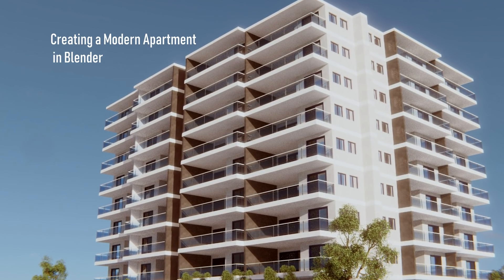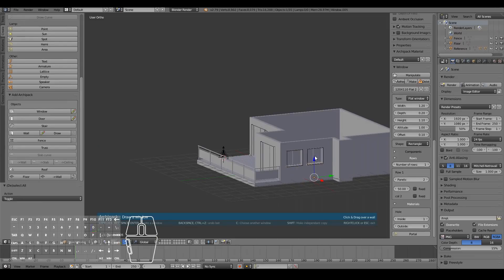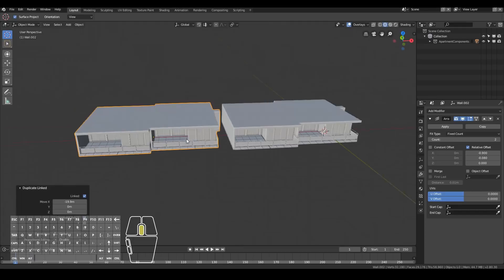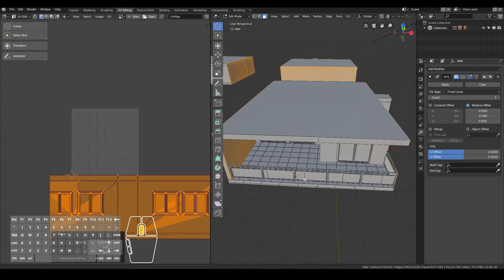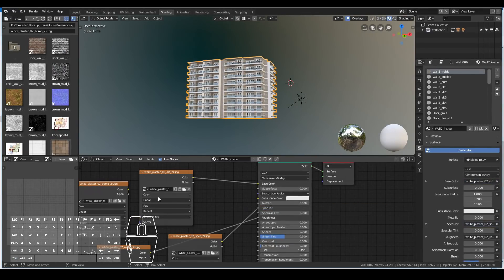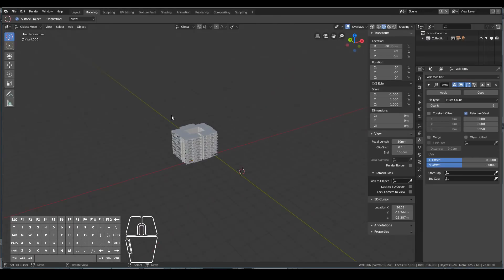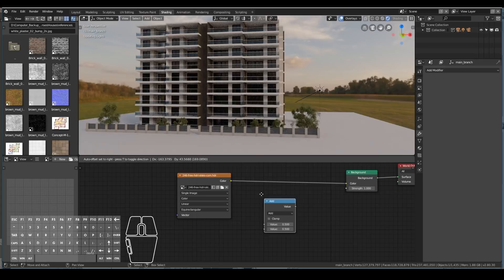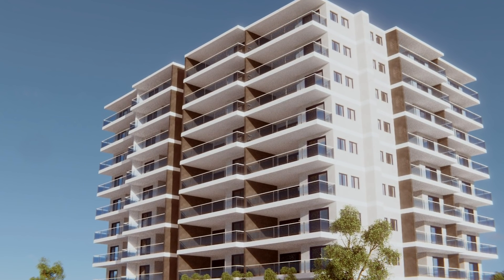Create An Apartment In Blender (Timelapse Tutorial)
In this Blender apartment timelapse tutorial, you will learn how to model, texture and render a high-rise apartment in Blender 2.8.

Starting with our imagination, we model one unit of the apartment using the Archipack addon. We then distribute the unit and modify to create the first floor of the apartment. We then use the Array Modifier to add as many levels as we want to our high-rise apartment. Finally, we add textures, shading, lighting and compositing to create the final render.